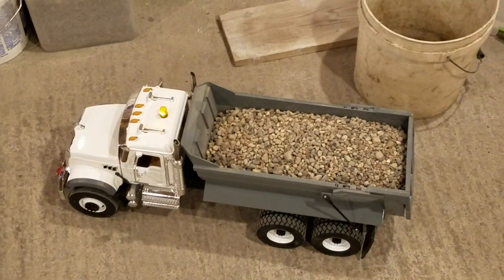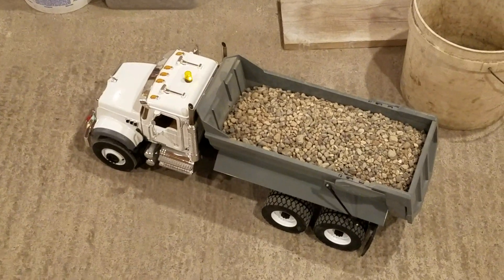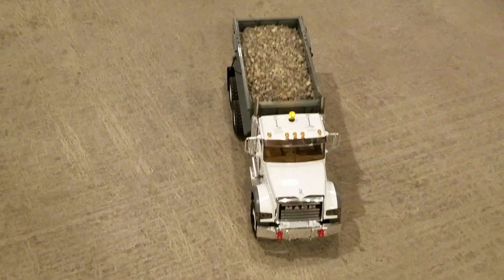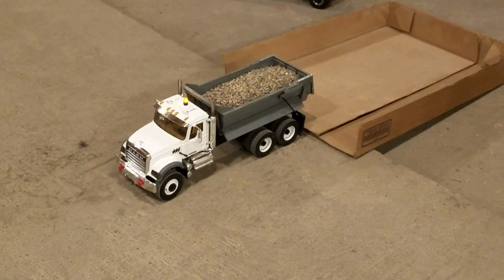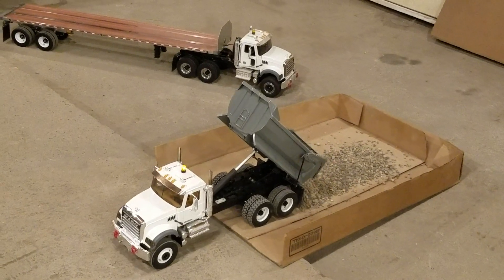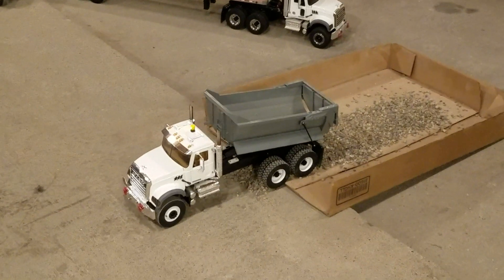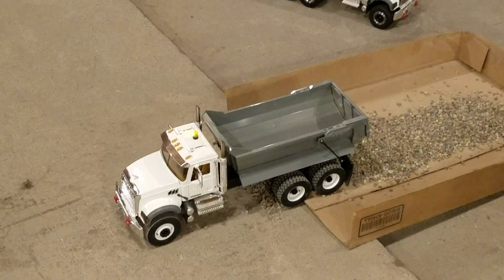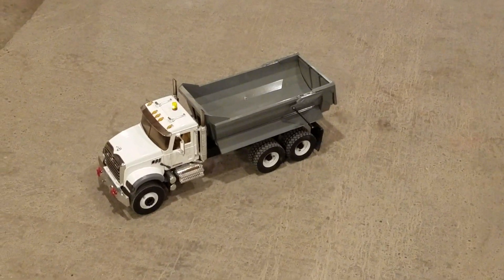1/16 Bruder Mack Granite Halfpipe RC Conversion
Test # 2 - I tried to make an attempt at a video on how some of the things are done and how they work. The truck is all built on the stock Bruder plastic frame and it is what I call a TRUE Bruder conversion. I misspoke about the center rear axle support is made out of a 2" x 2" flat 6061 aluminum bar stock, not angle iron. The rear axles are made from 6061 aluminum 1.25"OD x 1"ID tube and have 4 - 25mm 200rpm 12V gear motors in them. The motors and receiver are powered by a single 320A fan cooled ESC. Powered by an Ovonic 3S 2200 Lipo battery under the hood. Flysky FS-T6 radio and matching receiver. The front axle in an aluminum aftermarket Tamiya style with my own custom built ocsillating mount. Steering servo is a MG995 and the bed lift is an Actuonix 100mm 150:1 6V RC linear actuator. The front and rear lights are 5mm LED's 2 red and 4 white. The 5 clearence lights are 3mm white LED bulbs.  The paint that I used is Krylon All-In-One Gloss White for the cab and Gloss Smoke Gray for the box. The tires are LESU S-1213 rears and S-1216 fronts and are mounted on Xtra Speed Beadlock white wheels. Used brass 4mm shaft coupling adapter to 12mm hex to mount the wheels to the motor shafts.